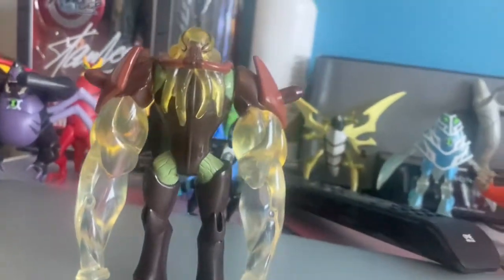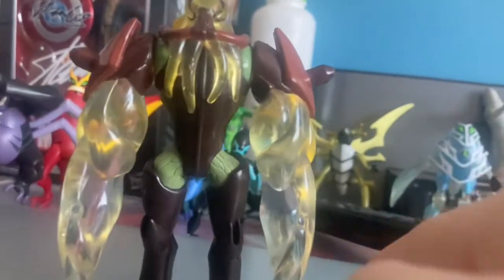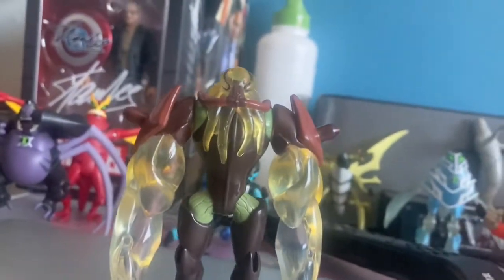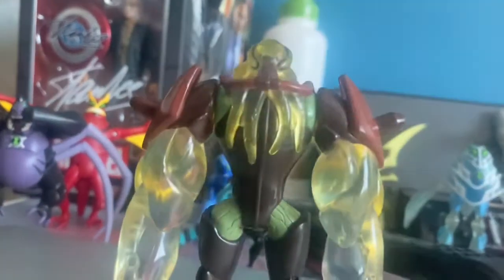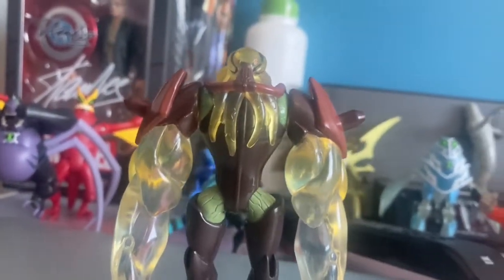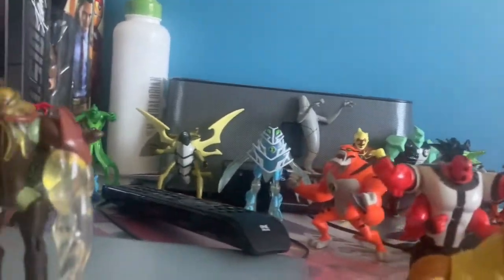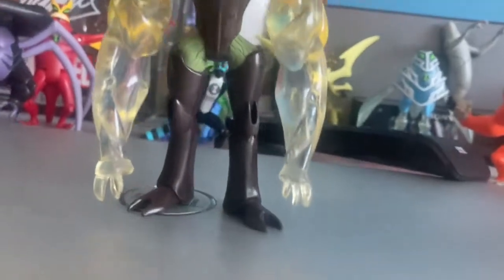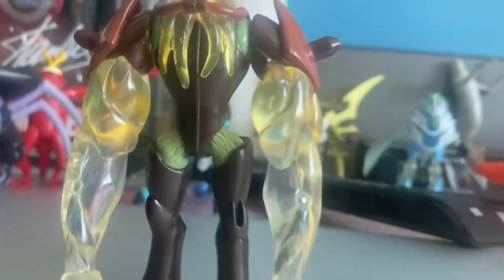My Ben 10 Vilgax figure review